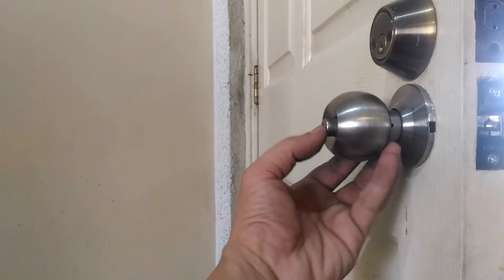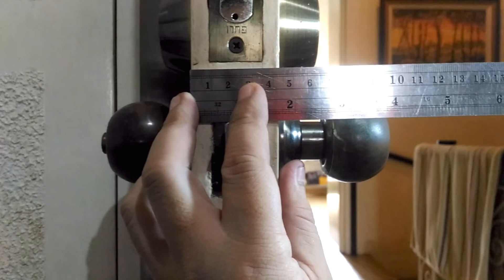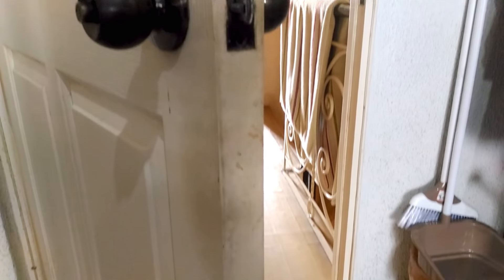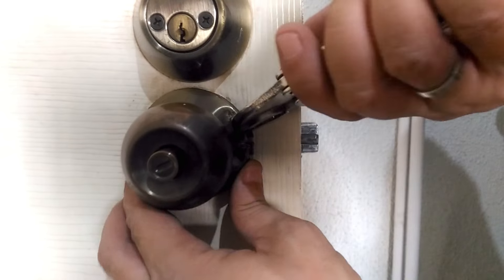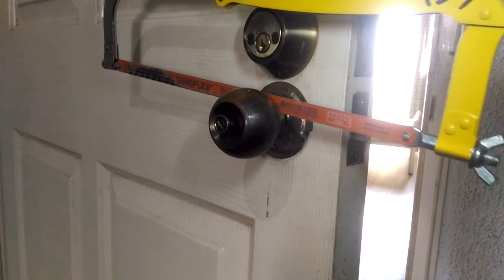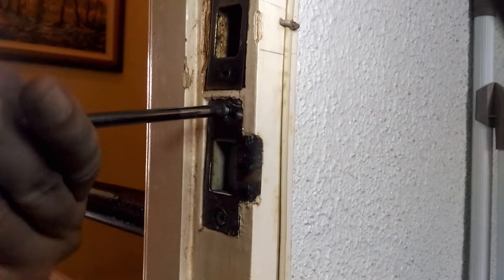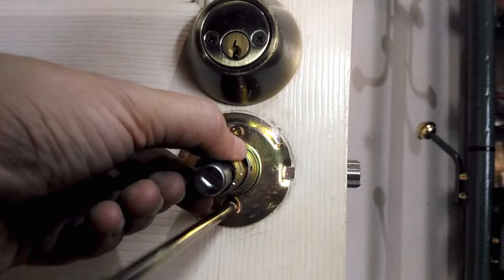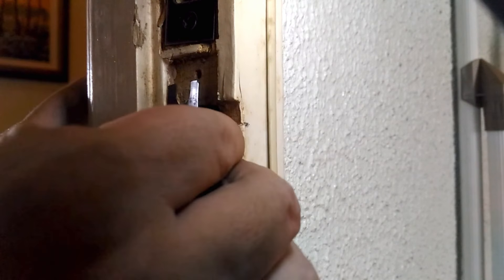How to Remove & Replace a Door Knob (No Visible Screws) | Door Knob Installation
This door knob removal and installation video shows you how to remove and replace a door knob without visible screws. I had to replace my entire cylindrical door lock mechanism because of a broken key hole but others might have different reasons. Regardless, I did encounter a number of challenges throughout the process such as a stuck catch that wouldn't release the inside door knob and how I was able to solve this. Also the new striker box was bigger than the old one and I had to make adjustments to the door jamb hole.